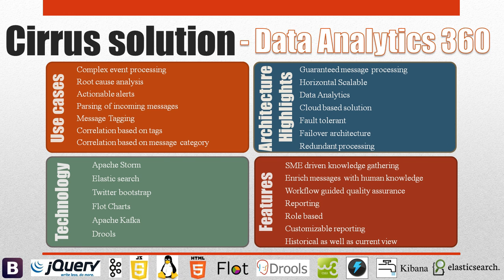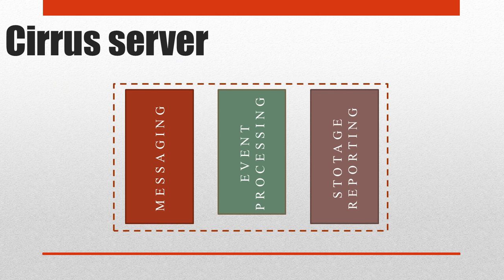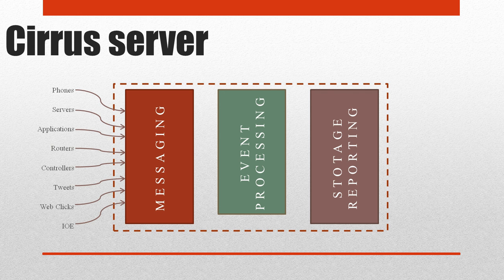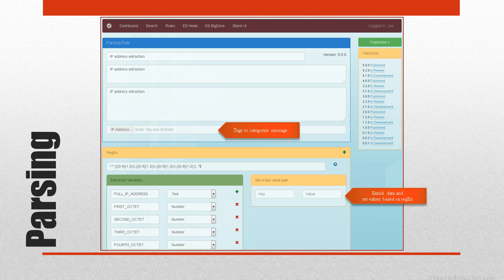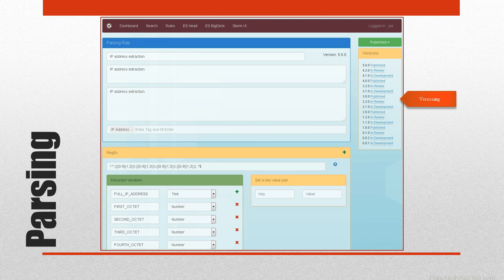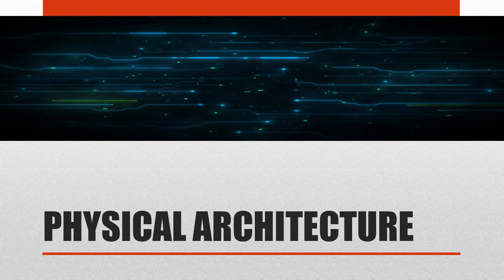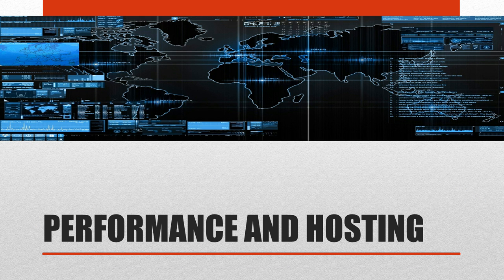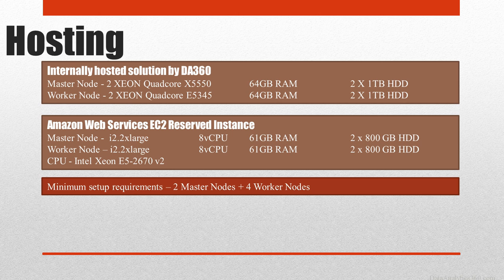Cirrus - Complex Event Analytics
Cirrus solution for Complex Event Analytics